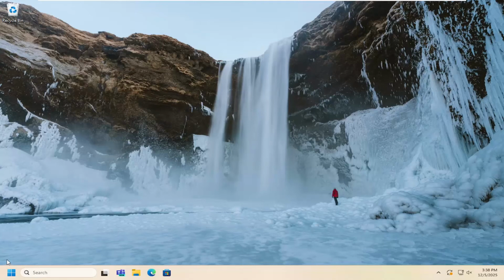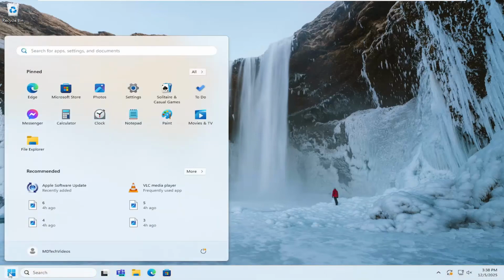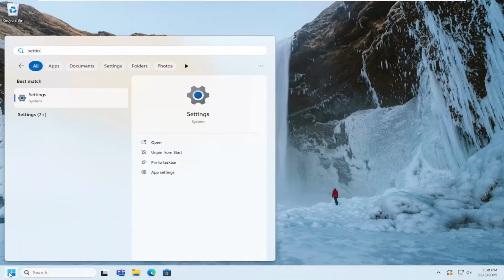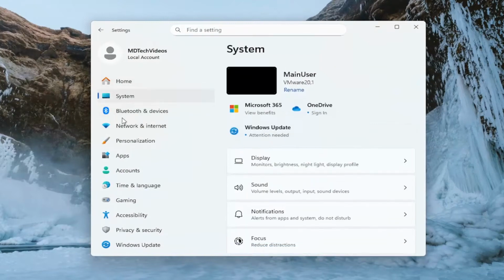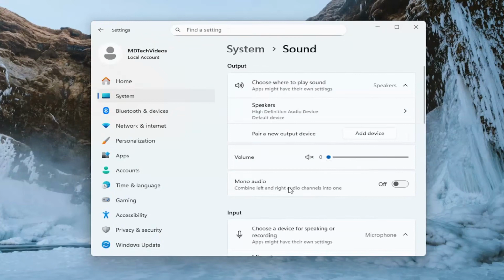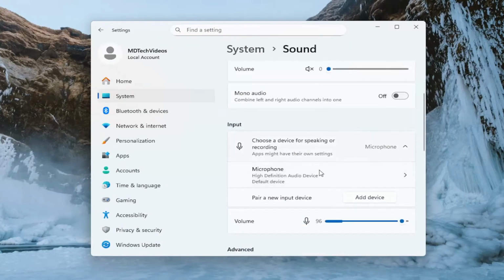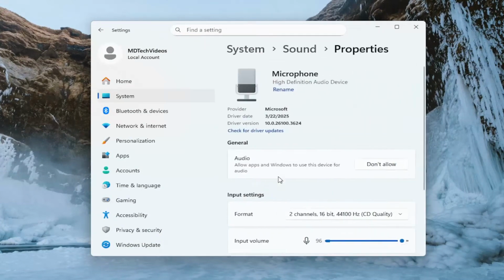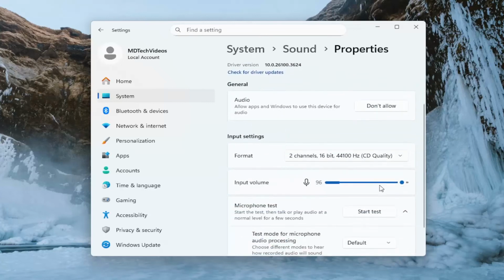Increase Microphone Volume In Lenovo Laptop (Adjust & Make Mic Volume Louder In Lenovo Laptop)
Increasing the microphone volume on a Lenovo laptop can enhance audio clarity during calls, recordings, or voice commands. This tutorial explains the key concepts behind adjusting microphone volume settings in Windows 10/11, helping users fine-tune audio input for better performance. It highlights why understanding system settings, such as microphone levels and gain, is important for achieving optimal sound quality. The video focuses on the topic itself without walking through individual steps.

Issues addressed in this tutorial:
Increase microphone volume Lenovo laptop
Adjust microphone levels Lenovo
Make mic louder Lenovo laptop
Lenovo laptop sound settings
Microphone volume adjustment Windows
Improve microphone sensitivity Lenovo
Windows audio input settings
Lenovo laptop microphone boost
Microphone gain adjustment Lenovo
Control microphone volume laptop

This guide provides viewers with a clear overview of how adjusting microphone settings can improve audio input and make the mic louder on a Lenovo laptop. It emphasizes the importance of configuring the correct volume levels and ensuring the microphone is set up for optimal performance. The tutorial also highlights how small adjustments can make a significant difference in voice clarity and overall sound quality. The summary remains focused on the topic without detailing step-by-step instructions.